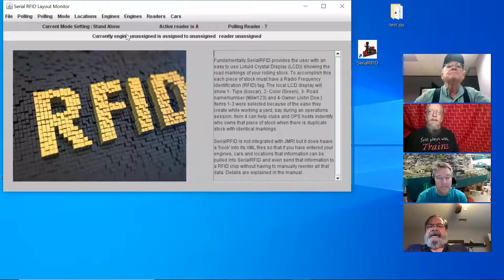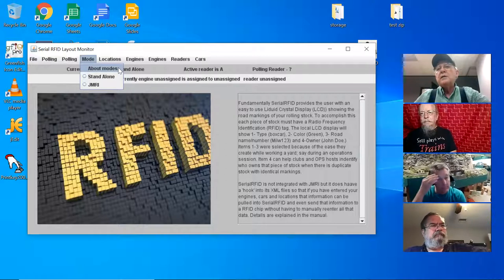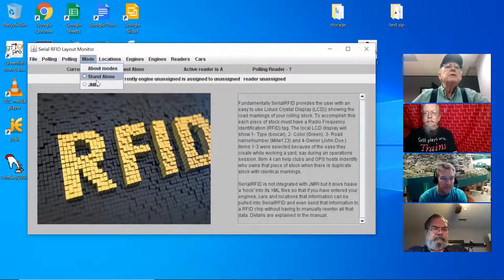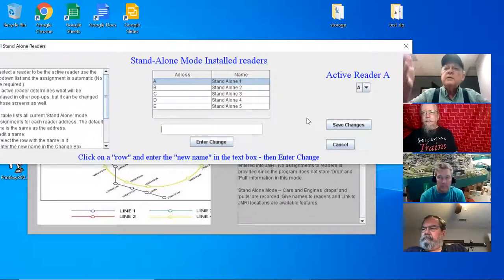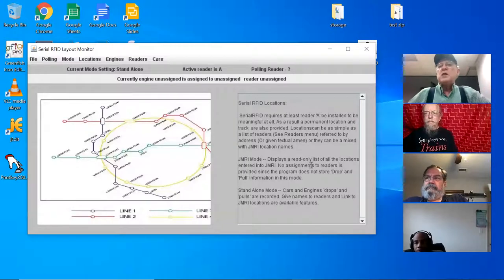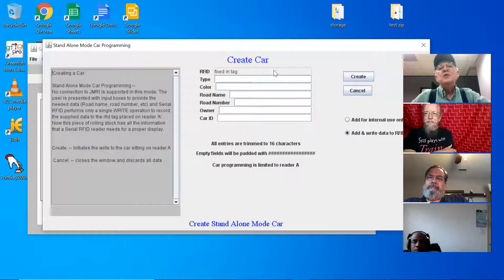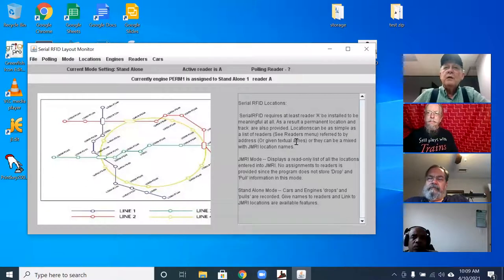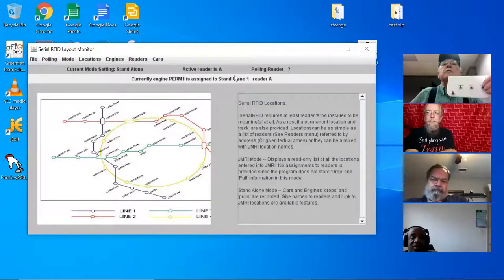Div 8 April ZOOM Clinic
This month we had an open discussion and show & tell